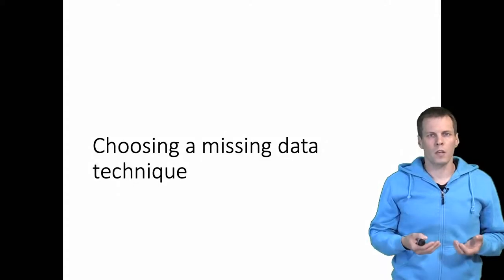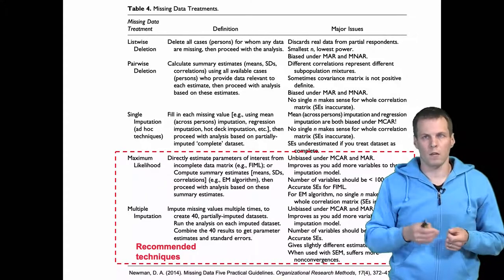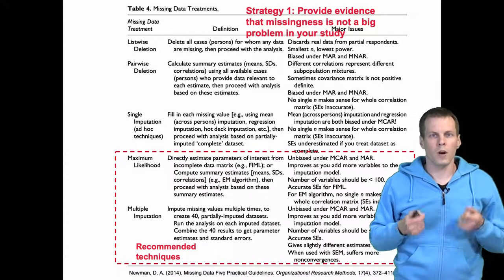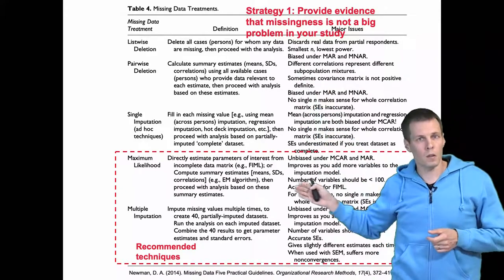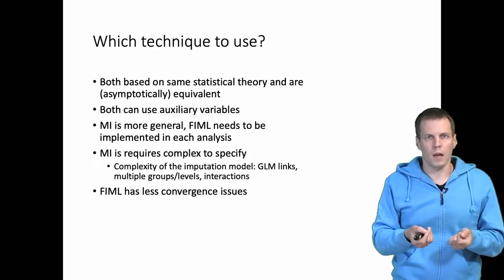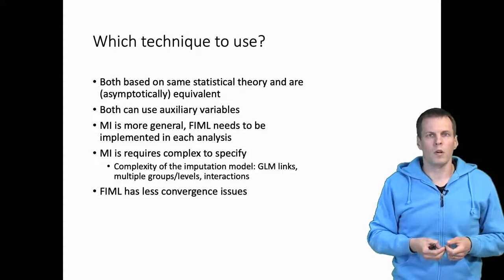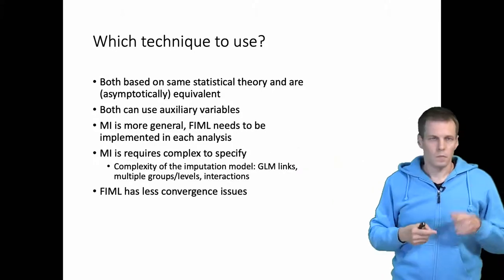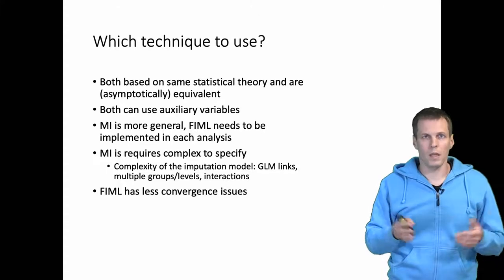Choosing a missing data technique